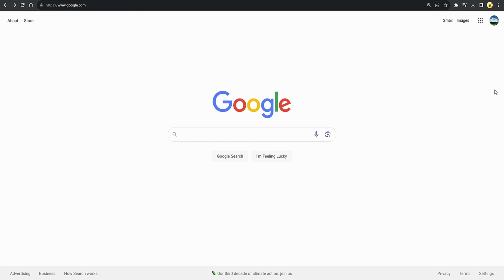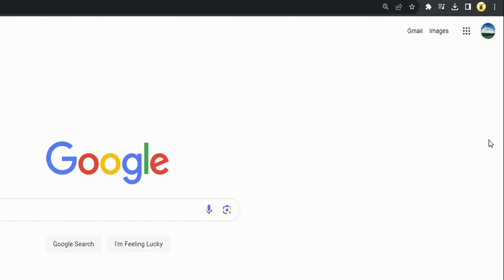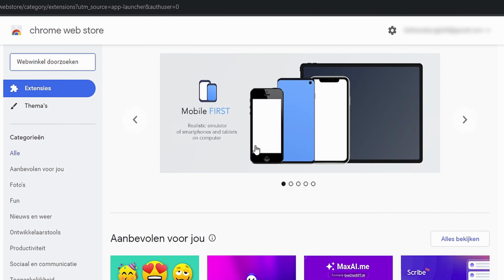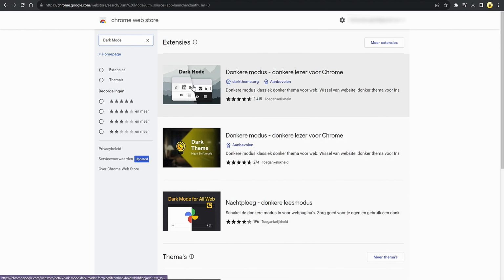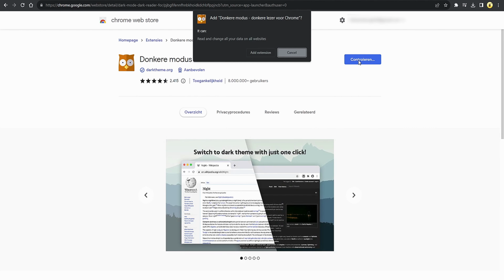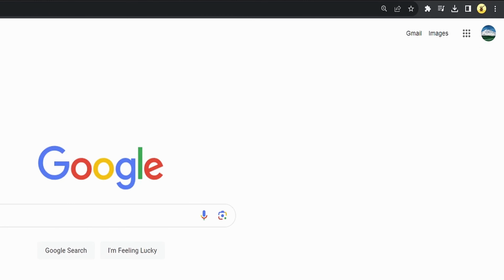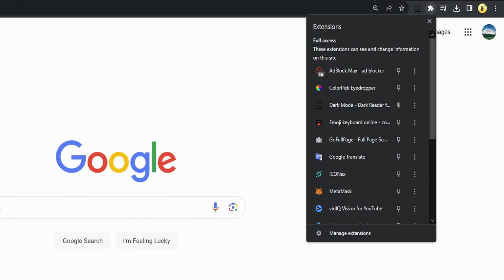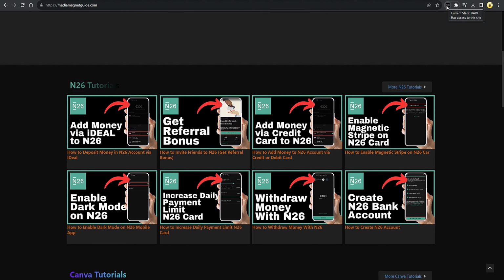How to Get Dark Mode in Google Chrome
Discover how to enable Dark Mode in Google Chrome for a comfortable and eye-friendly browsing experience.